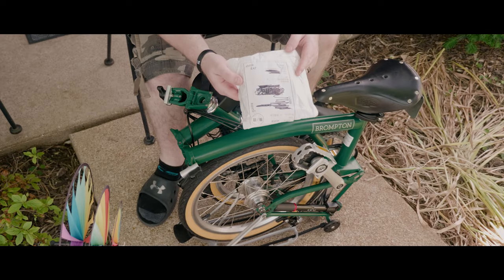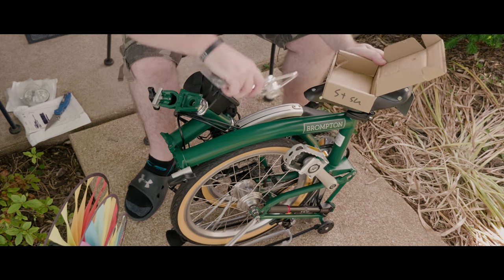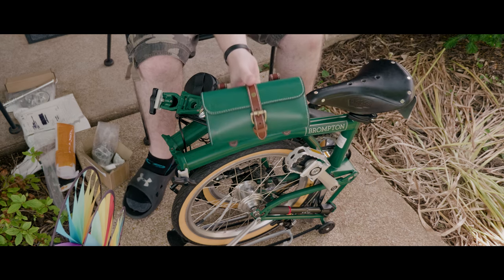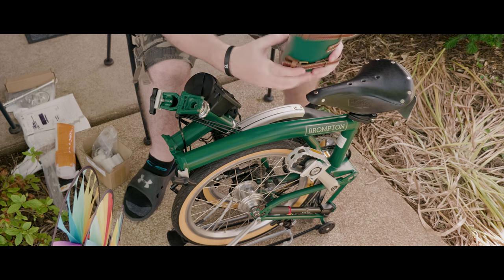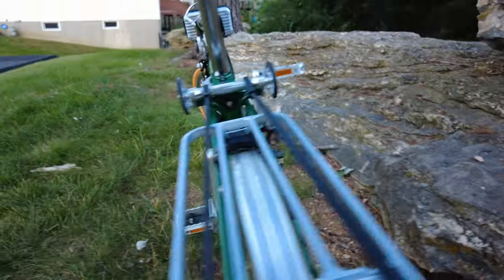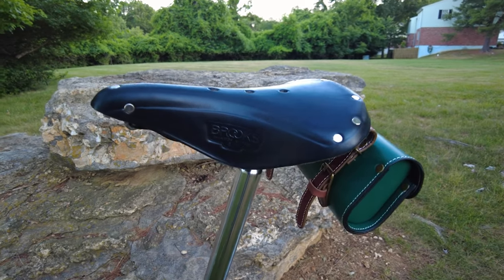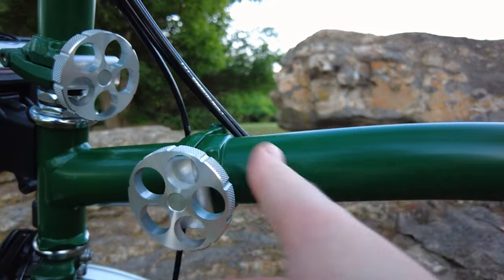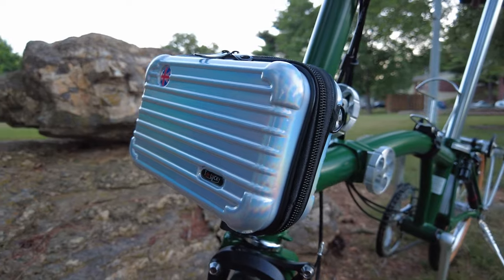Brompton Accessories that WON'T BREAK the bank | Cinematic Folding Bike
Here are some of the latest Brompton Accessories I have purchased. They are budget friendly and seems like they are all well made (I'll report back on that in an update video). I wanted to check out some of the accessories on AliExpress, to see how well made they are. So far, they are exceeding my expectations, but I don' t have much time with them yet.

In this video, I unbox the products, install them, and show you what they all look like.

PRODUCTS:
Brooks Saddle

Water Bottle Holder

Chain Tensioner

Seatpost Clamp

Hinge Clamp

Extension Rod and EZ Wheels

Small Hard Shell Bag

21L Brompton Bag